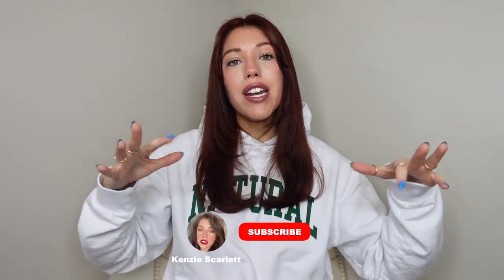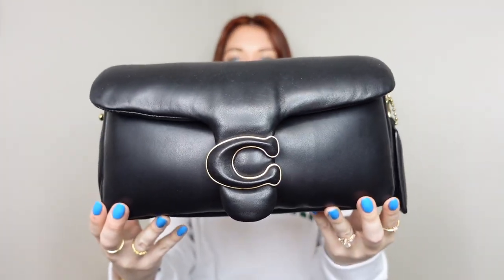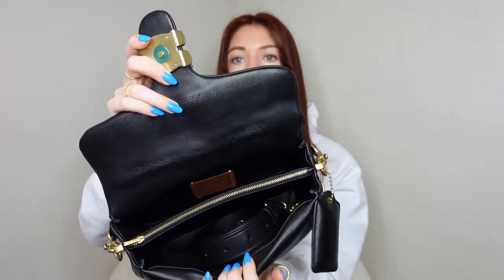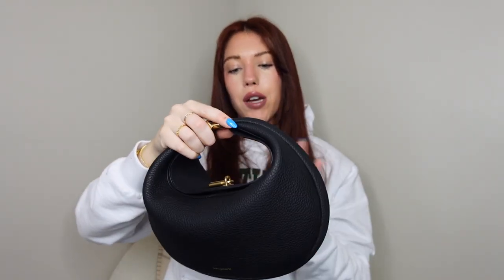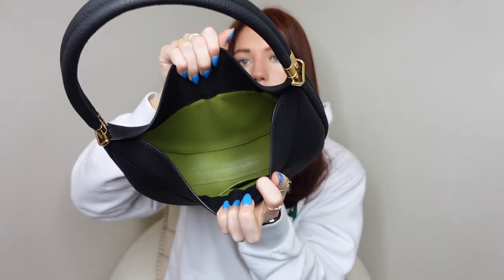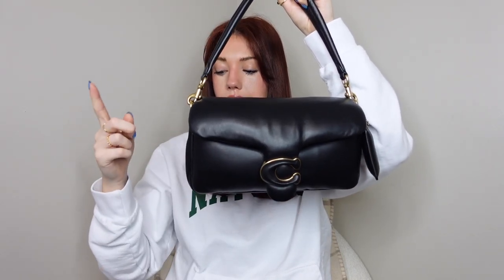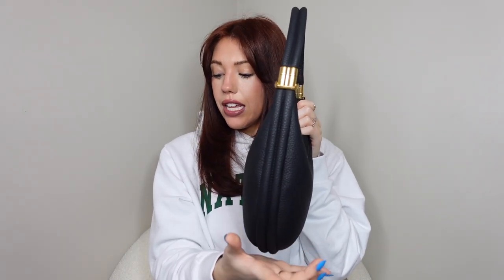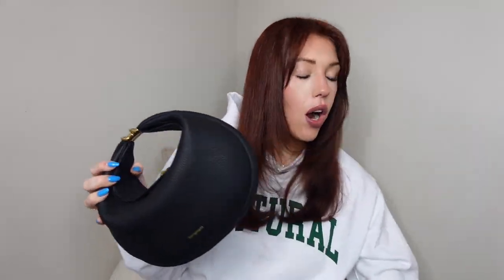SONGMONT LUNA BAG VS COACH PILLOW TABBY BAG! | Kenzie Scarlett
Oh, why hello there! Welcome! My name is Kenzie! This channel is a place where anybody can come, relax, chill out and watch some really fun Luxury bag and fashion videos! Today we are doing a comparison between the Songmont Luna Bag and the Coach Pillow Tabby bag in the 26 size! I hope you enjoy! :D